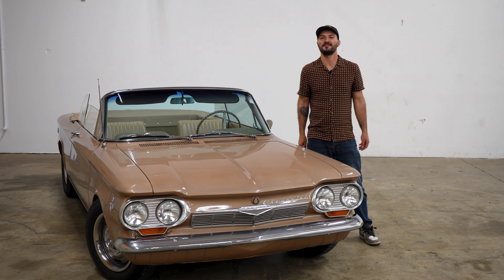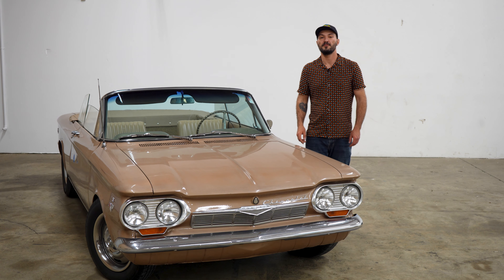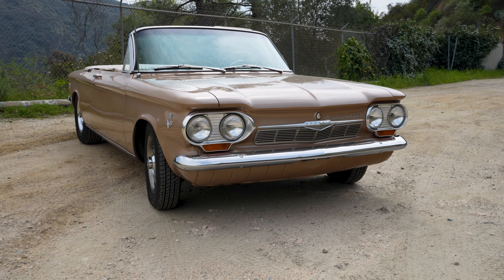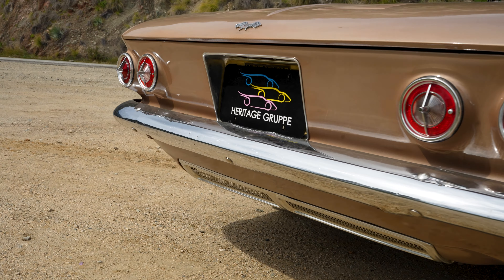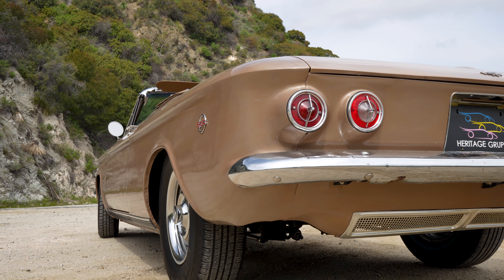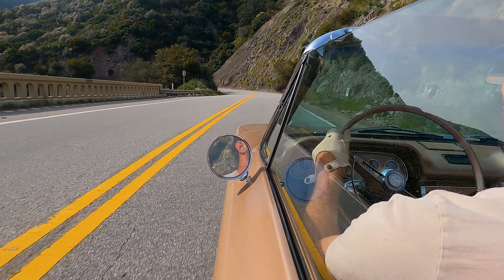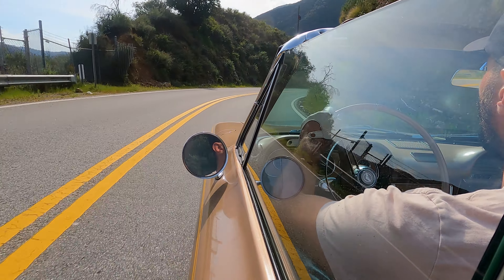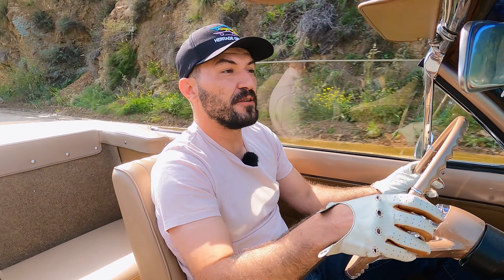1963 Chevy Corvair Monza Spyder 283 V8 swap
This 1963 Chevrolet Corvair Monza Spyder has been modified with a front-mounted 283ci V8, a four-speed manual transmission, a Mustang II front end, a solid rear axle, and adjustable coilovers. The project was reportedly carried out over two years by the previous owner, and also included a repaint in gold as well as interior customization with new tan vinyl upholstery. Approximately 1,900 miles have been driven since completion in spring 2019, and the car was acquired by the selling owner in 2021. This modified Corvair is offered in California with a clean California State title.

The body wears a two-stage repaint in Saddle Tan (932), a front grille has been added, while other details include factory deck lid louvers as well as 283 and SS badges. The soft top has been removed and is in need of a new top, however the mechanical aspects function properly.

Painted 15″ rally wheels with chrome accents wear Firestone tires up front and Primewell rubber out back. A Mustang II-style front suspension and steering setup was reportedly sourced from Johnny Law Motors and features tubular A-arms, rack-and-pinion steering, and disc brakes. A solid rear axle with traction bars and drum brakes is located in the rear, and adjustable coilovers can be found at all four corners.

From the first turn of the key to the last moment when you step out of the car, this Corvair is always ready for anything you throw at it. The engine starts up right away every time and sounds fantastic as well, it idles normally and pulls very strongly. The suspension on the car is soft yet firm, and comfortable for long drives. The car handles turns very well and tracks pretty straight. The brakes on the car perform as they should and stop with no problems.

This Corvair puts a big smile on your face when driving it and everyone else's face when they see it! A light and nimble car with a big roar, this Corvair packs a punch and makes it a blast to drive.

Due to unforeseen business expenses, the owner is forced to sell this Corvair a lot sooner than expected.

Interior work reportedly included creation of new bucket seat covers, a rear cushion, and custom-fit carpets tailored to fit over the added transmission tunnel. The dash and other exposed sheet metal were repainted in body color.

A stock steering wheel frames a 160-mph speedometer flanked by four auxiliary gauges. The five-digit odometer shows 1,900 miles since completion of the build, with actual mileage unknown. The selling dealer notes that no radio is installed, though a speaker grille remains present. An SS badge has been mounted to the glovebox door.